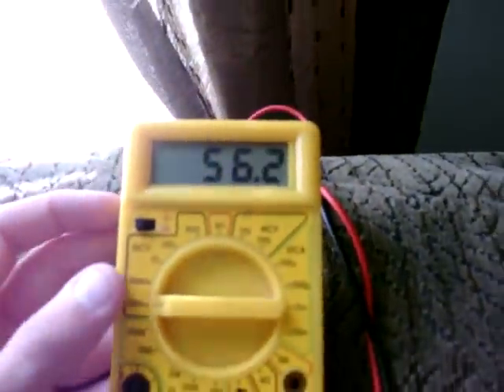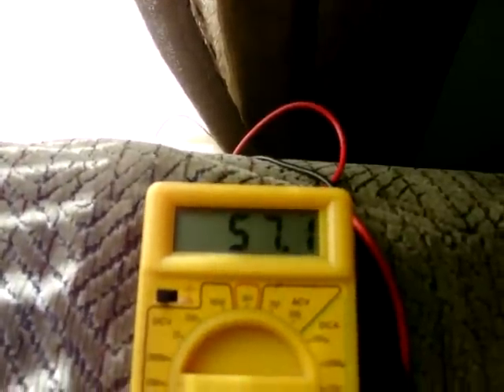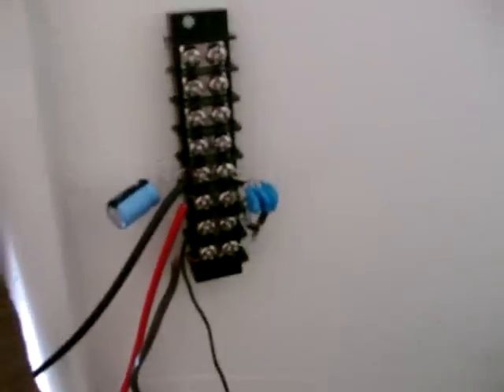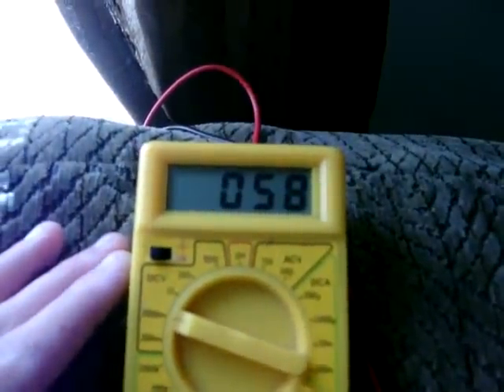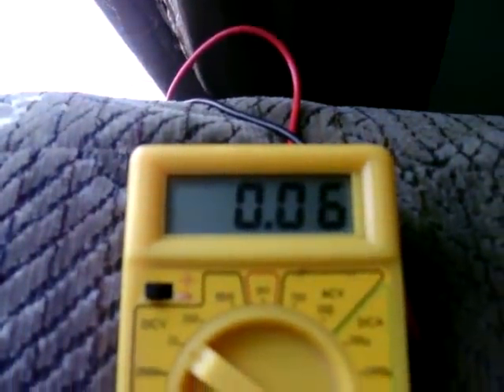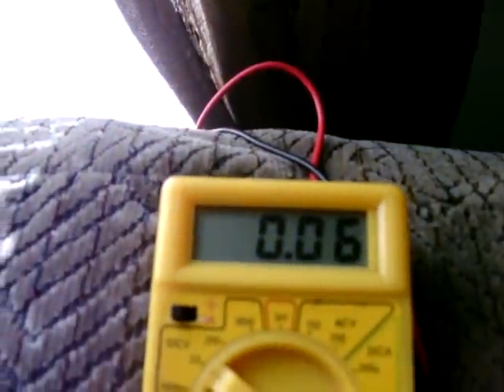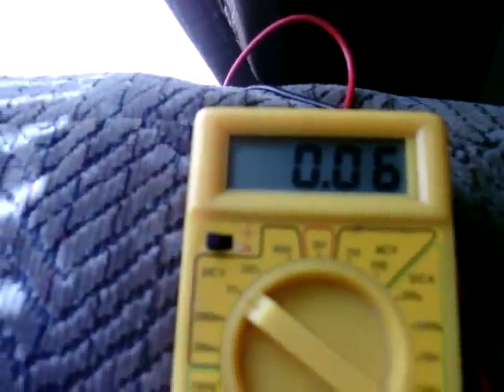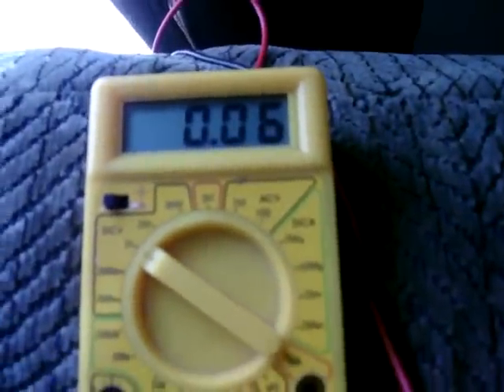tesla radiant energy capture patent recreation part 5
testing results for new plate installation setup. Im able to charge my capacitors 2 as fast!!